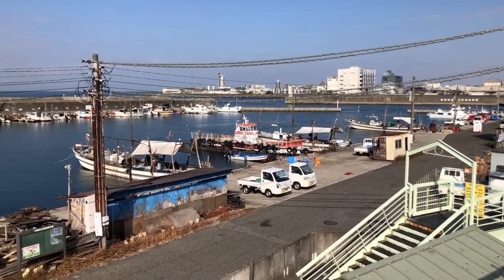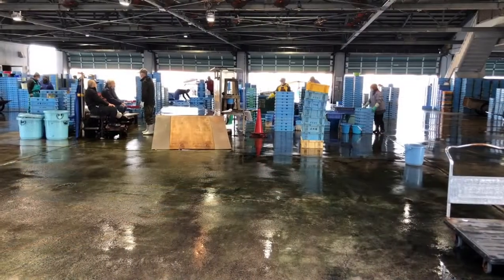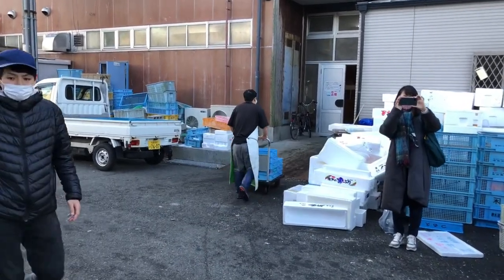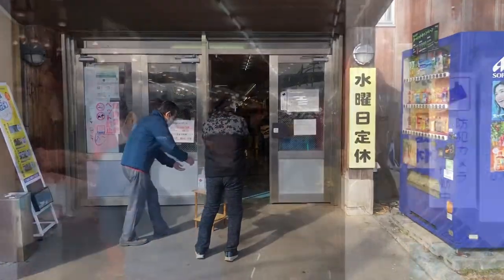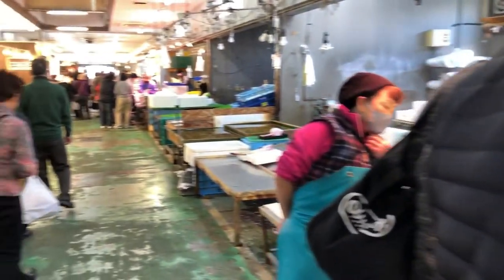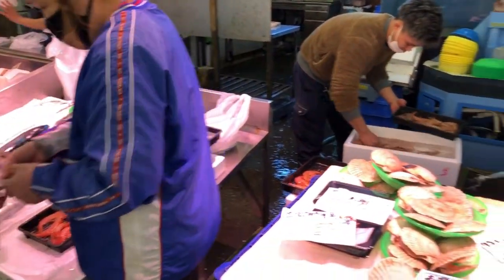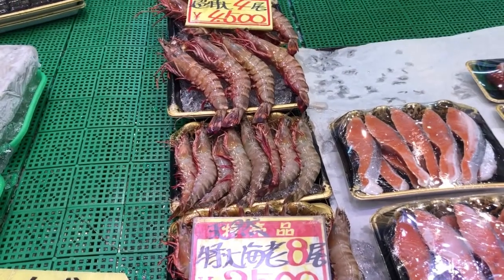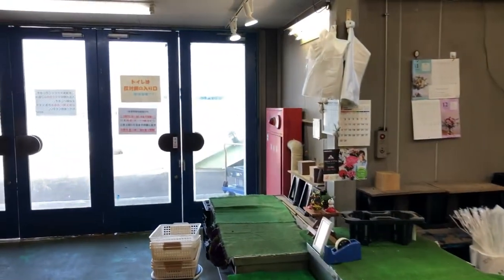I Went to a Local Japanese Fish Auction and Market in Osaka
Izumisano Gyokyou Aozora Ichiba is a local fish market with 30 shops and restaurants. Fresh fish and seafood are brought into port and sold in an auction, then brought to the adjacent shops in the market for sale to the public. The market is near Kansai International Airport (KIX) in Osaka, prefecture. The market in English is called Izumisano Fisheries Cooperative Blue Sky Market.

Bitcoin Address: 1EXPjHYy5rfCmgRyeb14uByP8e4nrk3rRG

*My book about Japan:
USA: